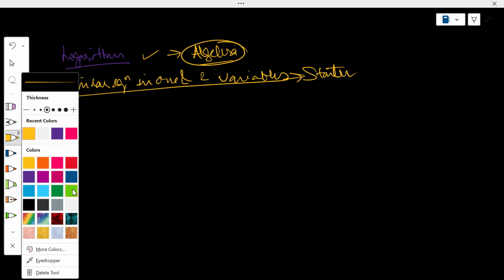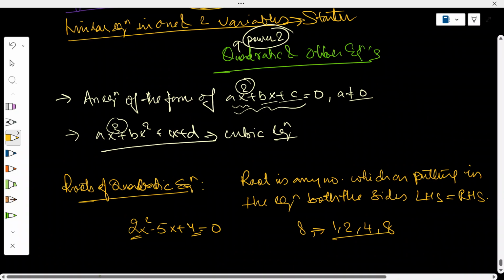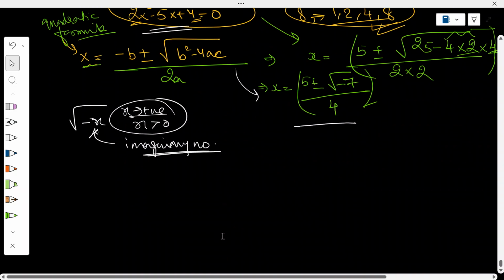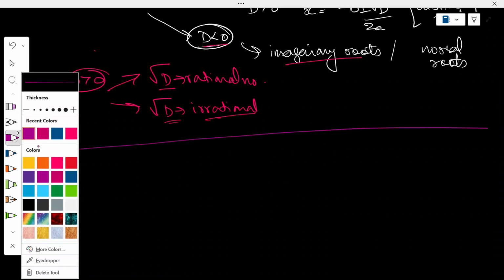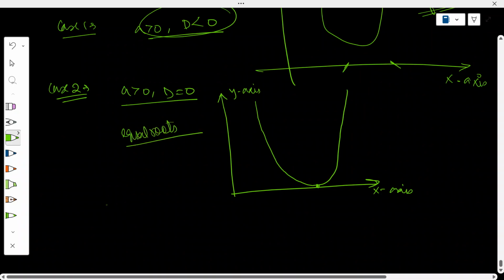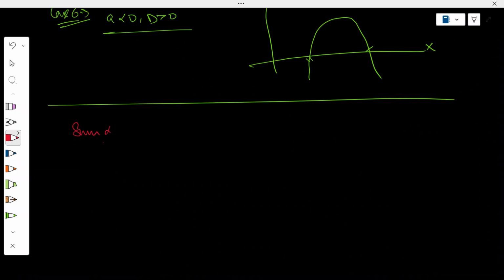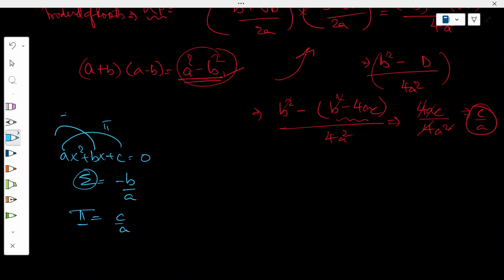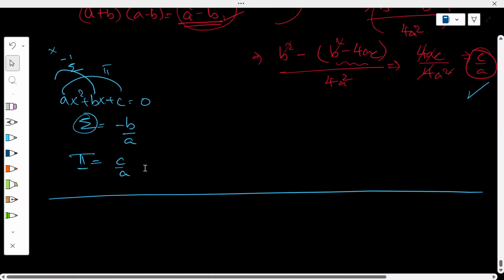Quadratic Equations for MBA Entrances Exams: Session 1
Start your Quant journey strong!

This is Session 1 of our comprehensive series on Quadratic Equations, essential for every MBA entrance exam aspirant (CAT, GMAT, XAT, NMAT, SNAP, etc.).

In this foundational video, we cover the absolute basics you need to master: Standard Form. How to determine the nature of the roots (b^2 - 4ac).The Quadratic Formula: Solving any equation instantly.Relationship between Roots & Coefficients: Sum of roots and product of roots. Mastering these concepts in Session 1 is crucial for solving complex problems later. We break down the theory with clear examples and practice questions.